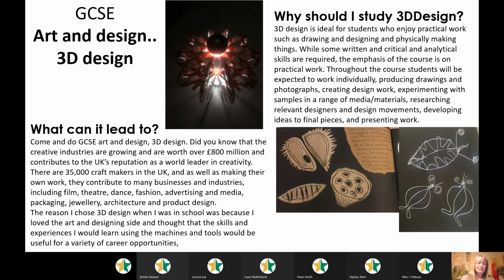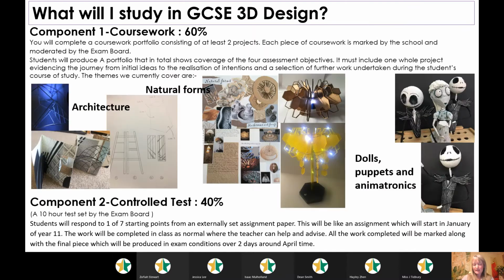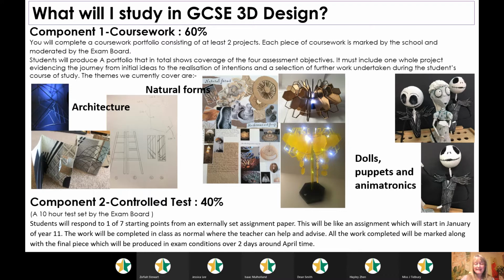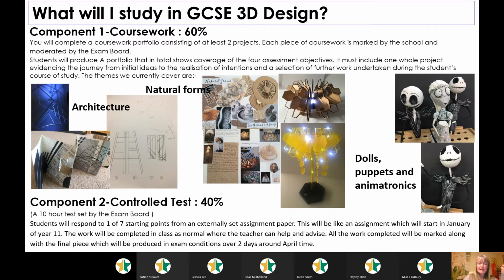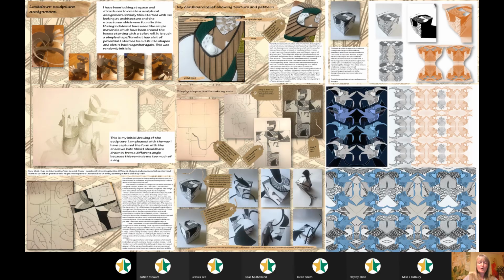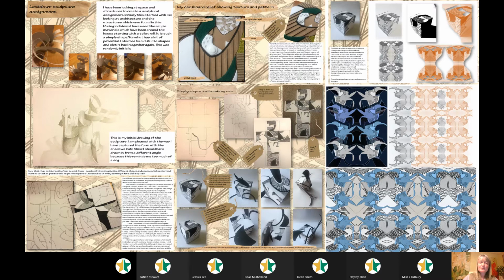GCSE 3D Design with Mrs Hulme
Copley Academy Options Evening. GCSE 3D Design with Mrs Hulme